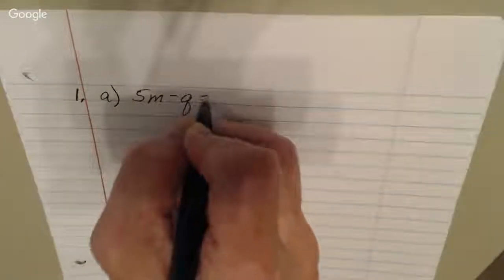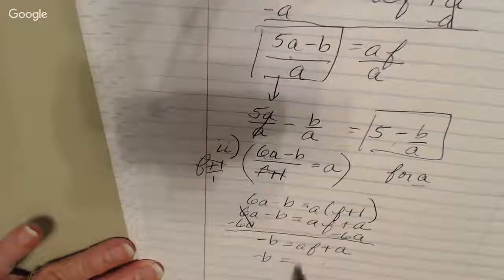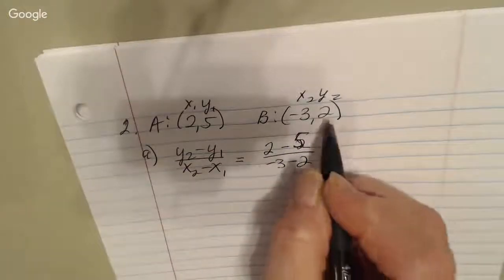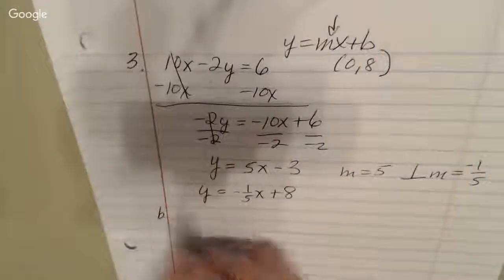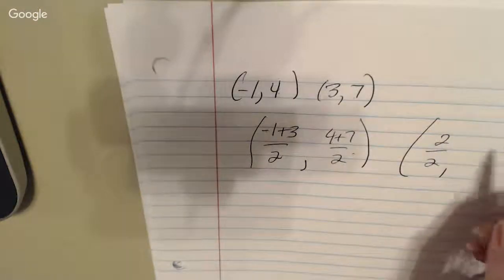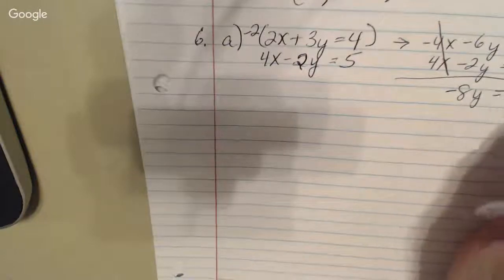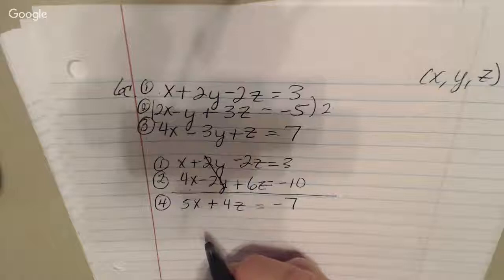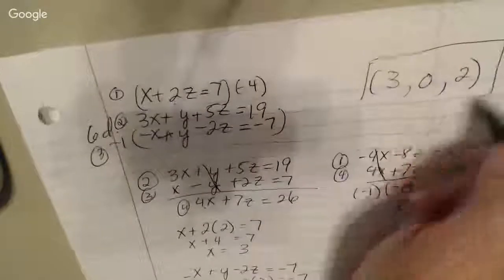MAT 121 0004 Unit 2 Review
I will be going over the review and answering any questions anyone has before the test.